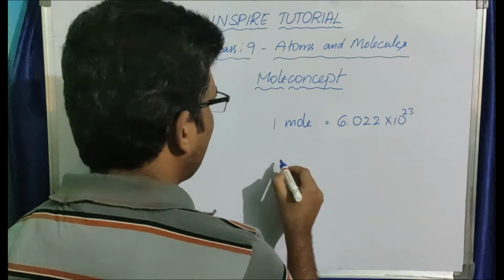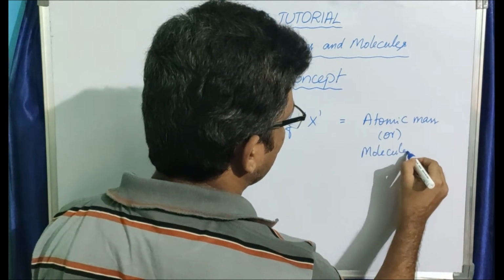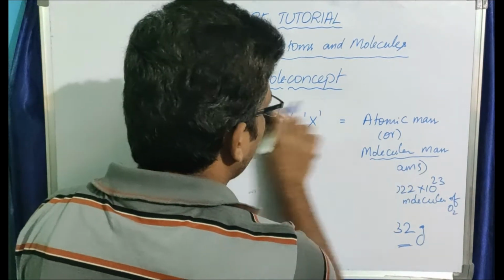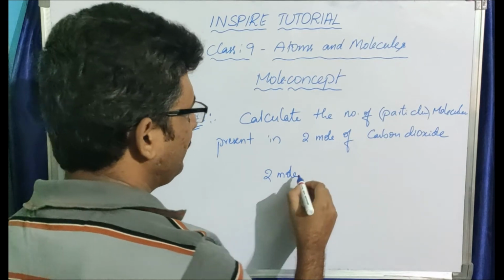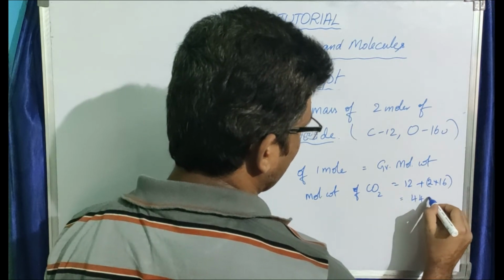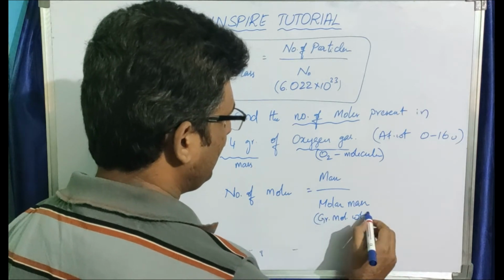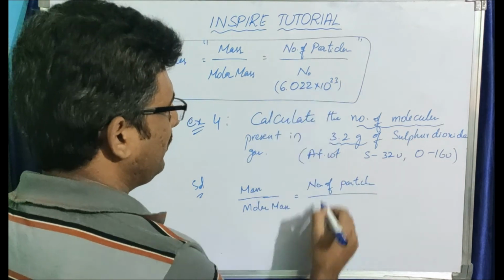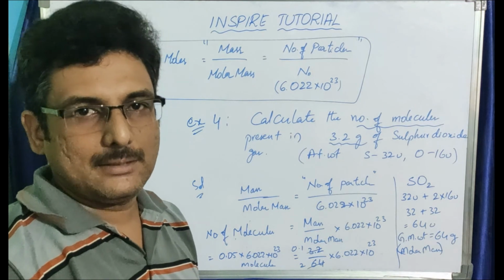Mole concept Class 9 and 10 CHEMISTRY CBSE ICSE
In this video the topic covered is Mole concept from grade 9 students